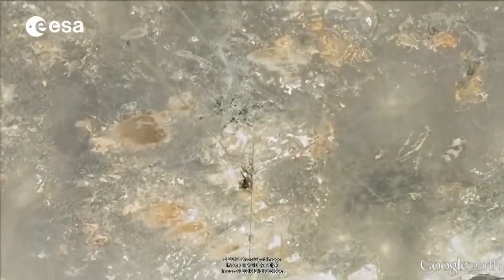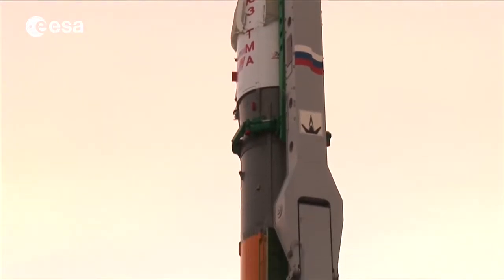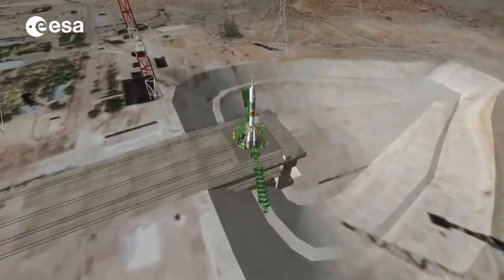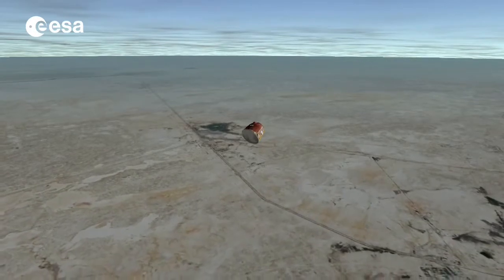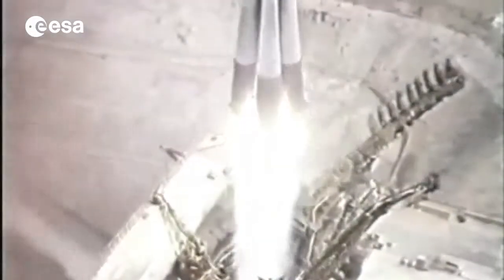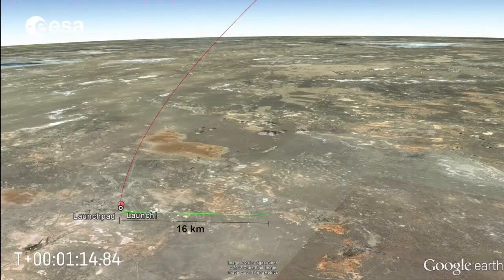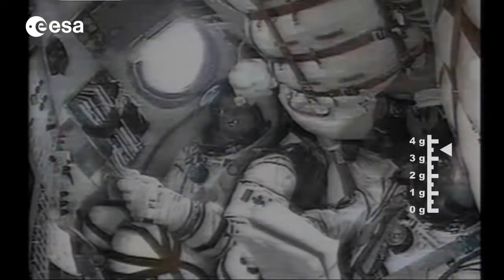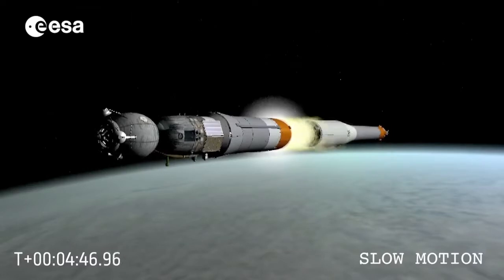The Soyuz launch sequence explained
What are the parts of the Soyuz Rocket? What are the stages into orbit? What is the launch sequence? Watch and find out. This video has been produced from an actual lesson delivered to the ESA astronaut class of 2009 (also known as the Shenanigans09) during their ESA Basic Training in 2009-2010.

Technical Experts: Stephane Ghiste, Dmitriy Churkin
Content Design: Stephane Ghiste, Dmitriy Churkin, Pascal Renten, Simon Trim, Matthew Day
Video Production & Editing: Pascal Renten, Simon Trim, Andrea Conigli
Narration Voice: Bernard Oattes
Project Co-ordination: Loredana Bessone, Matthew Day

Special Thanks to:

Massimo Sabbatini, Guillaume Weerts ESA Human Spaceflight & Operation Promotion Office
Nikita Vtyurin, Andrew Thielmann (Orbiter Soyuz model)
Iacopo Baroncini (Soyuz model)
Joey P. Wade (Google Earth Soyuz models)
NASA
ROSCOSMOS-

Credit: ESA Human Spaceflight & Operation Astronaut Training Division & Promotion Office